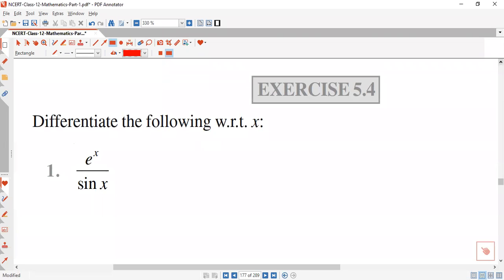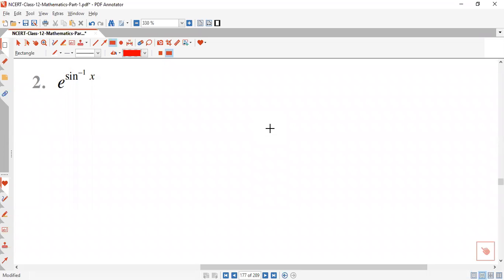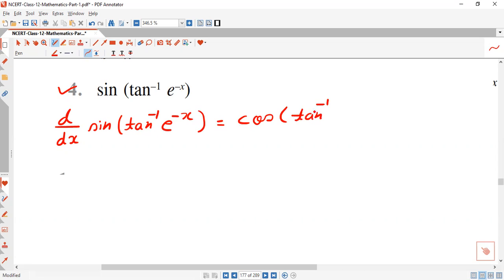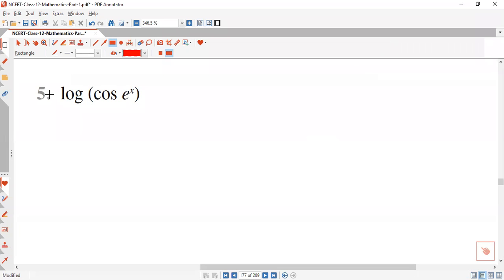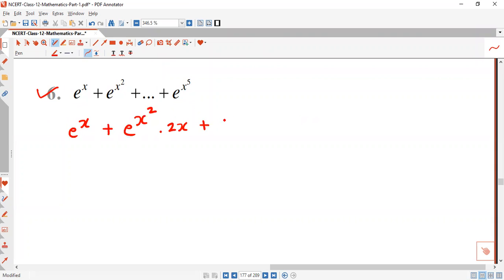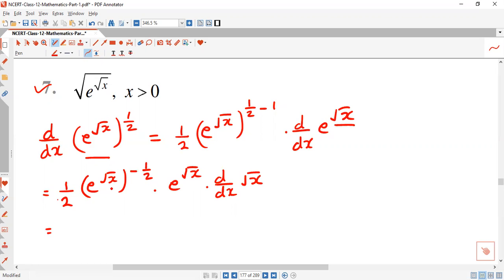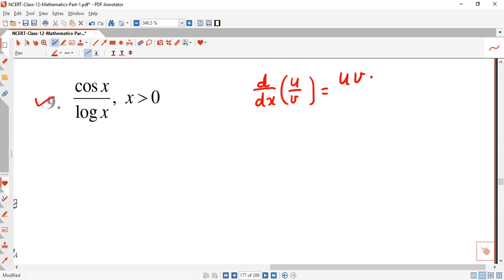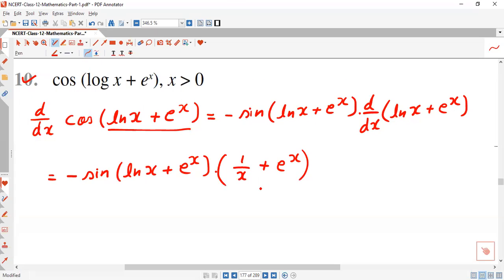class 12 math chapter 5 exercise 5.4